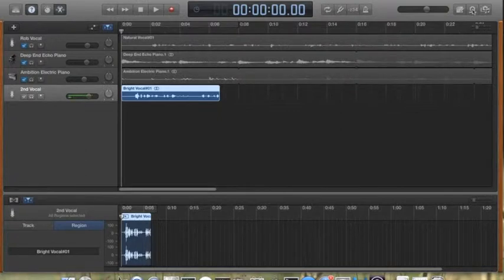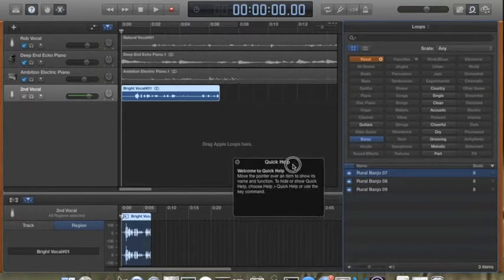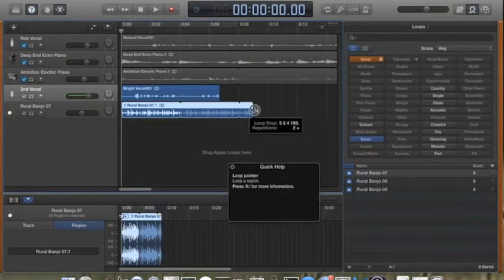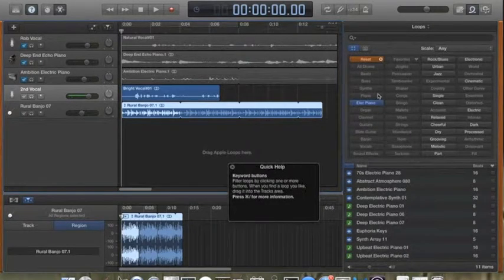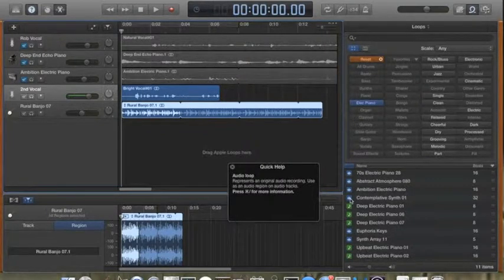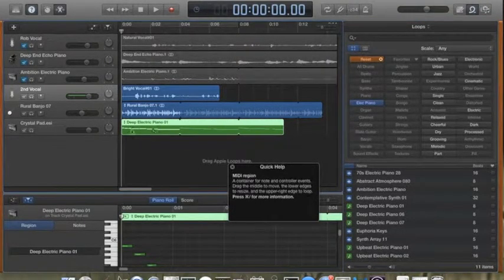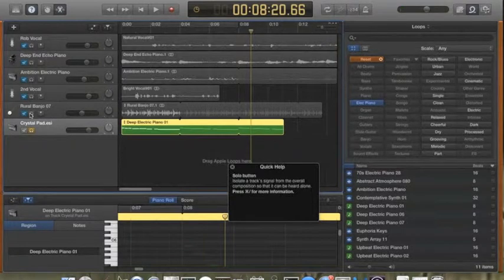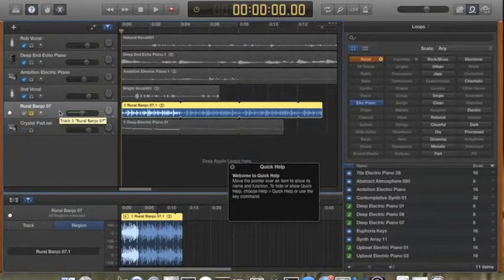GarageBand 10 | Adding a Loop Track